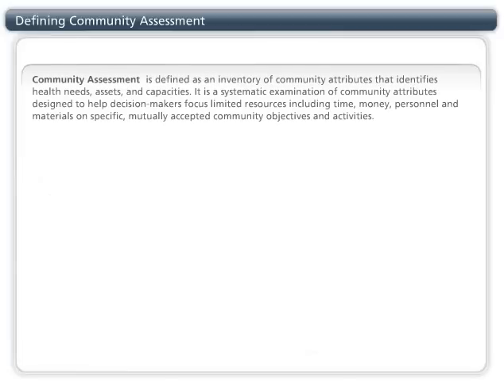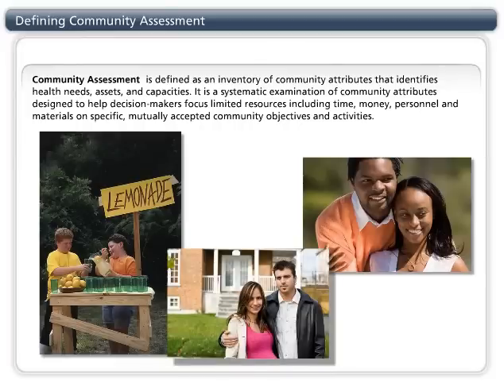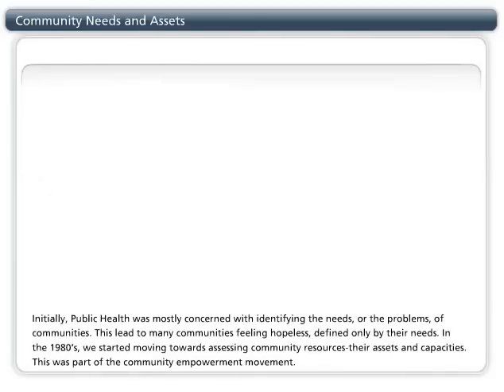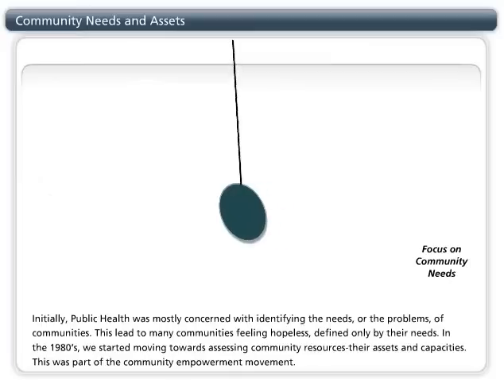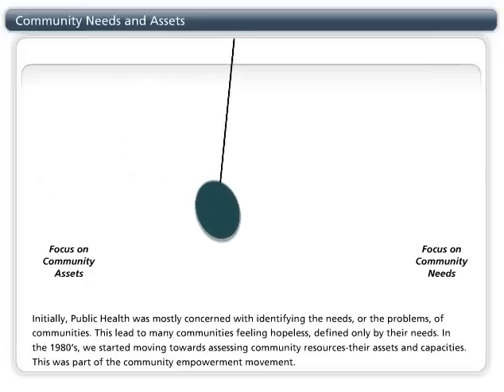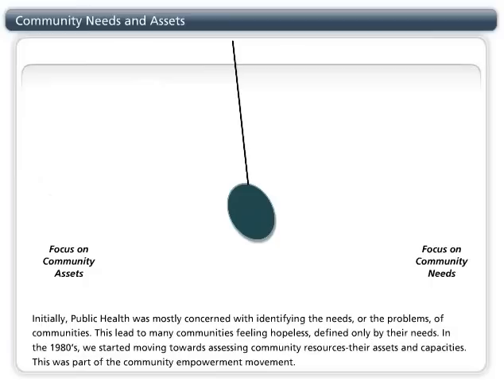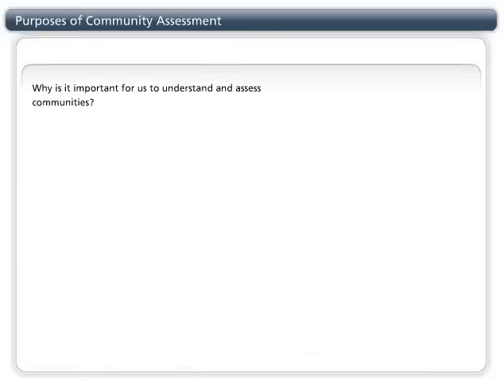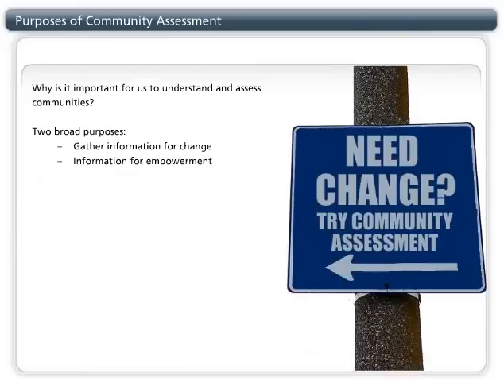Defining Community Assessment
This mini-tutorial provides a definition of what a community assessment is and how it can be used to improve a community's public health.